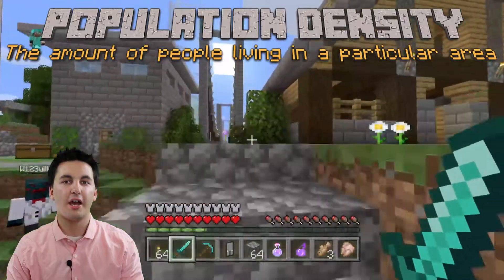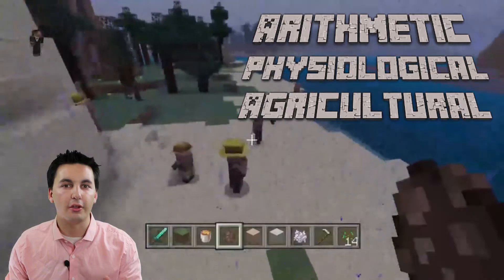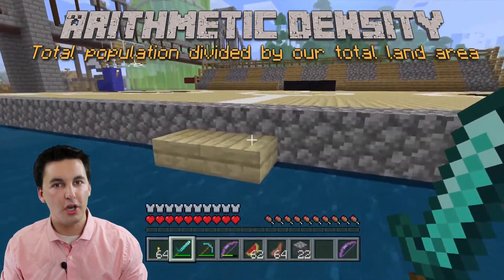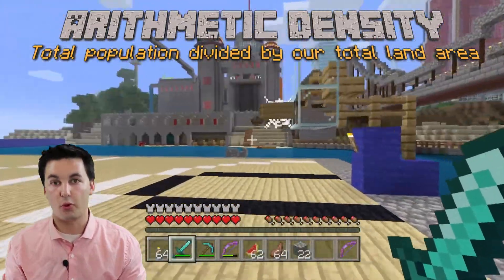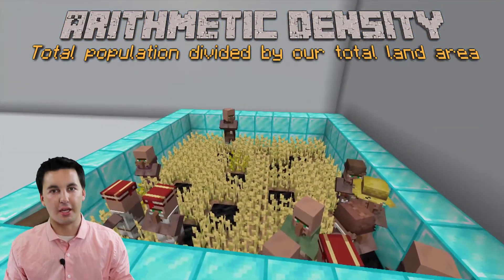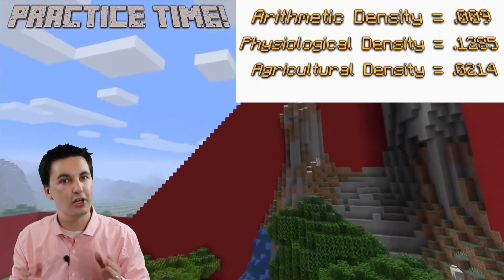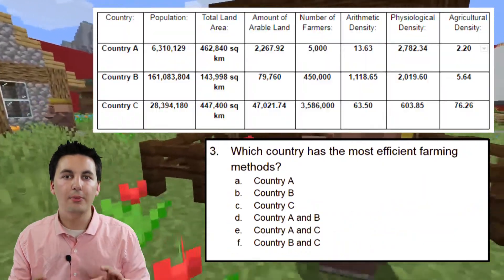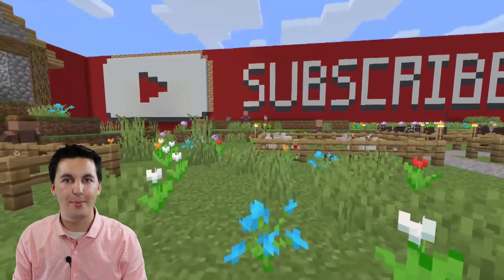Population Densities: AP Human Geography (Minecraft Edition)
This video goes over arithmetic density, physiological density, agricultural density, sparsely populated areas, and densely populated areas. Not only does this video explain these concepts while using Minecraft, but it also is filled with practice problems and examples to help you understand the concepts.